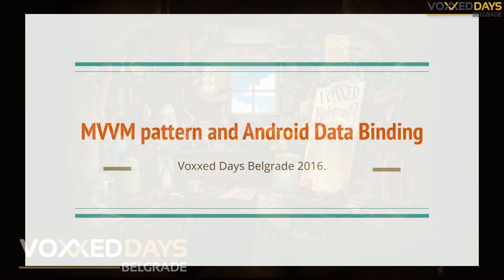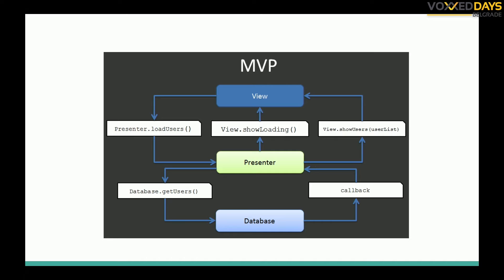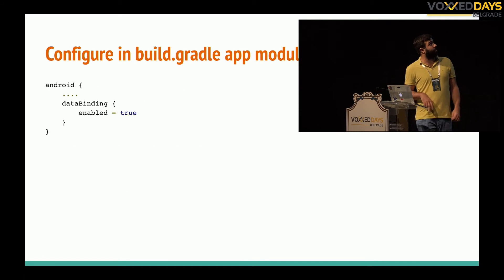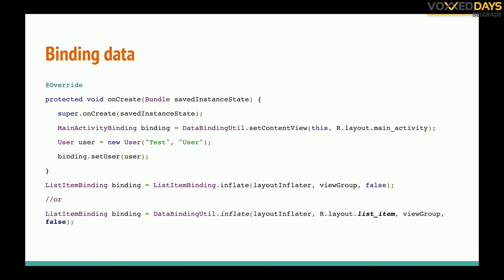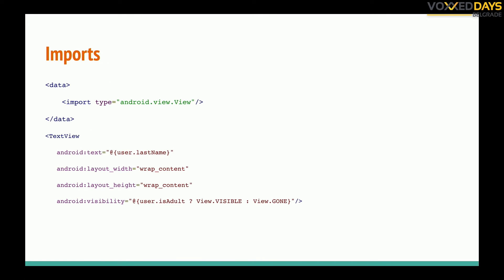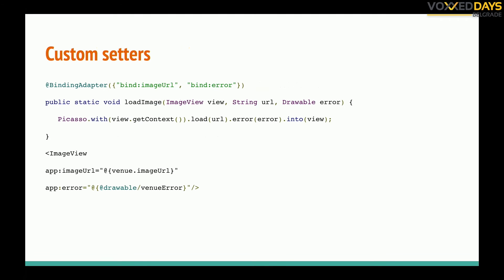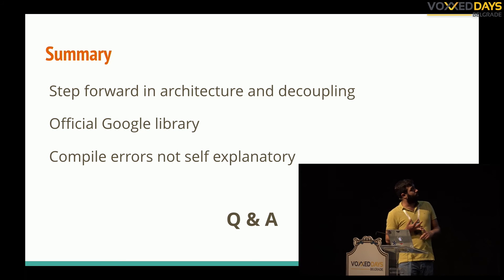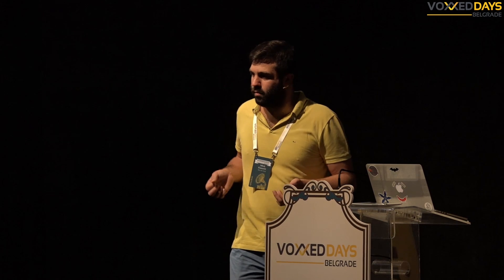VDB16 - MVVM with Android Databinding in Practice - Milos Kresovic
General concept of MVVM and Android Databinding - why they should be used together - how using these technologies reflects to the app architecture - code snippets from practice - disadvantages, cases when it shouldn't be used and alternatives.